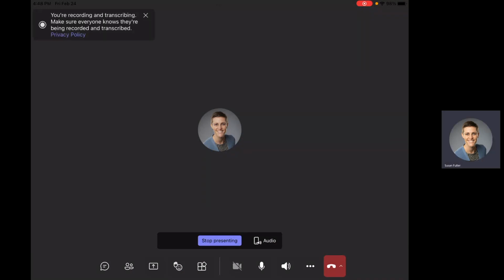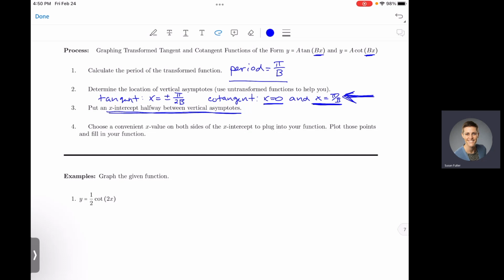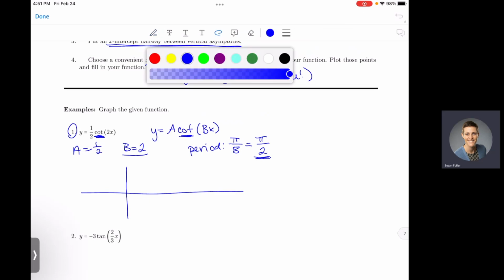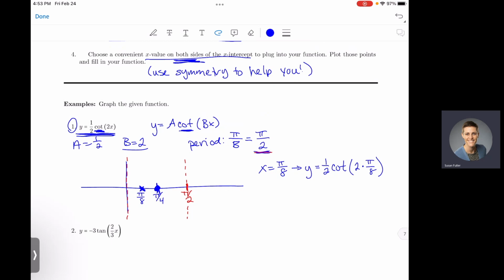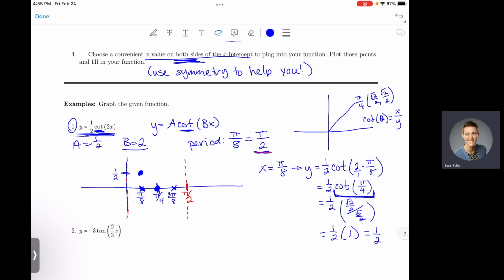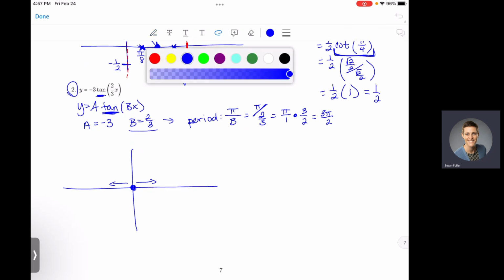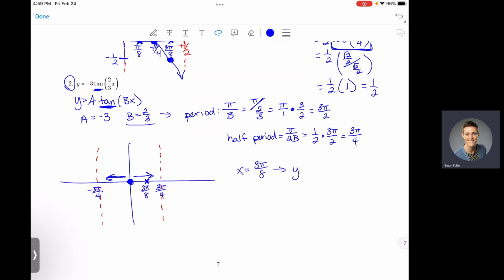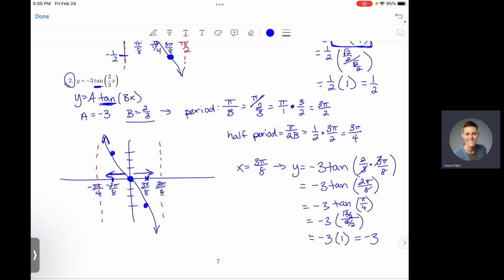Tangent and Cotangent Graph Transformations